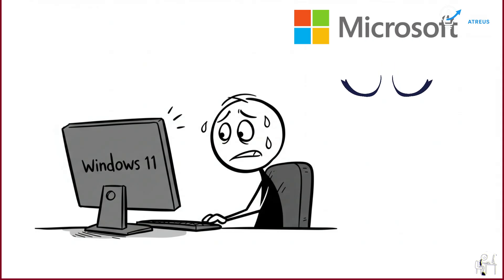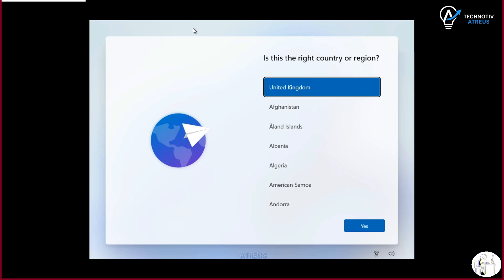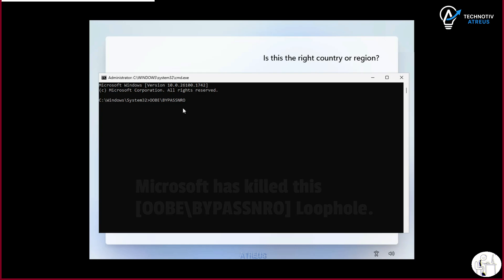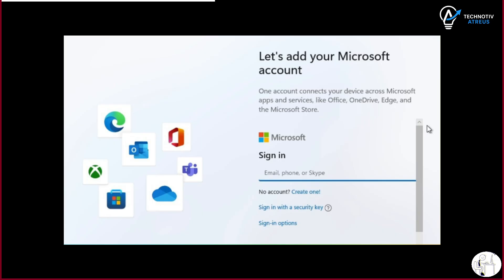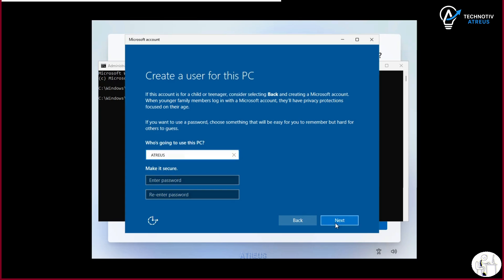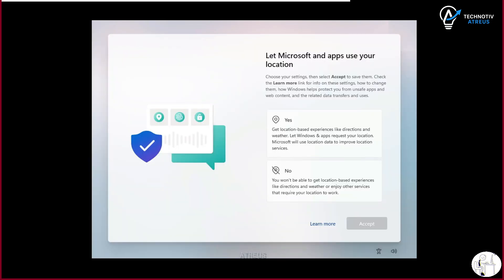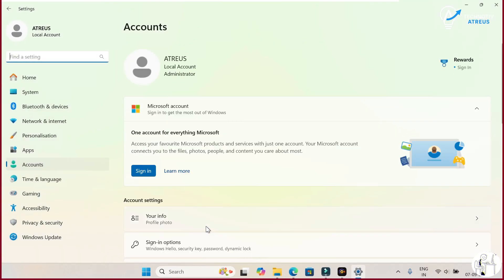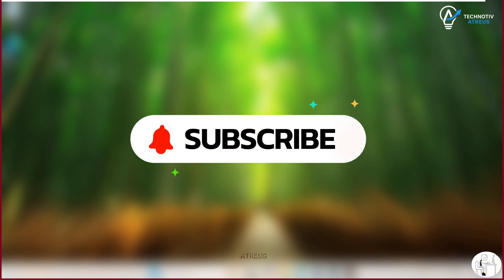Skip Microsoft Sign In with New BYPASSNRO during Windows 11 Setup - Add Local Account [2025]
Want to set up Windows 11 without a Microsoft account? In this step-by-step guide, I’ll show you how to bypass the Microsoft account sign-in and create a local account instead. This method is simple, safe, and works on the latest Windows 11 setup screen.

You’ll know exactly how to:
Skip the Microsoft account requirement
Install Windows 11 with a local account
Avoid unnecessary sign-ins and use your PC the way you want

Code: start ms-cxh:localonly